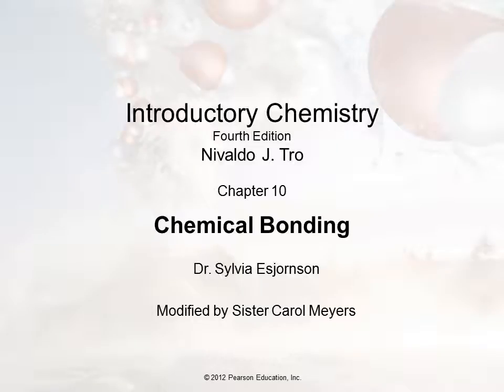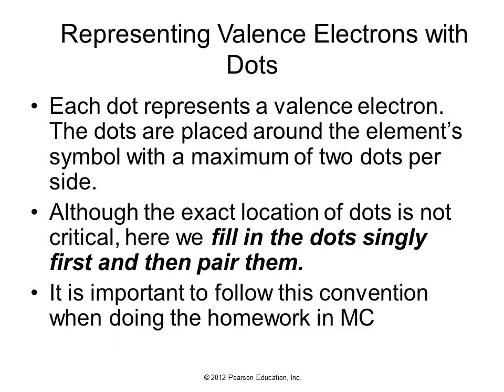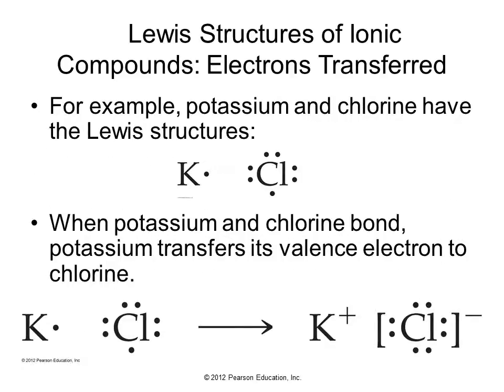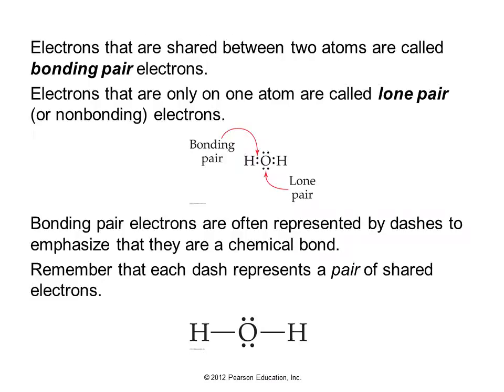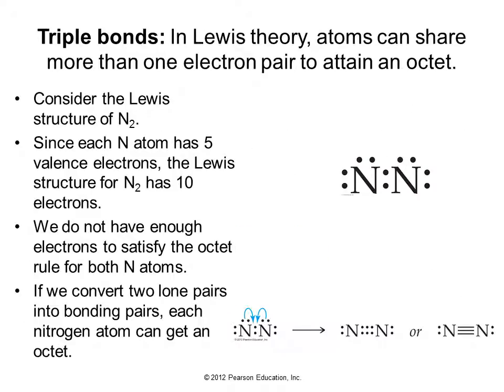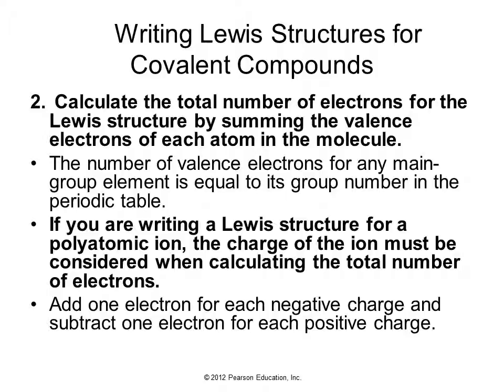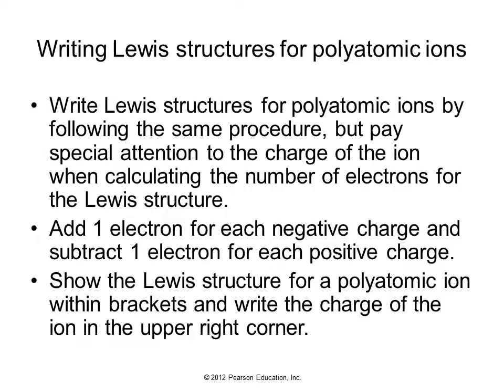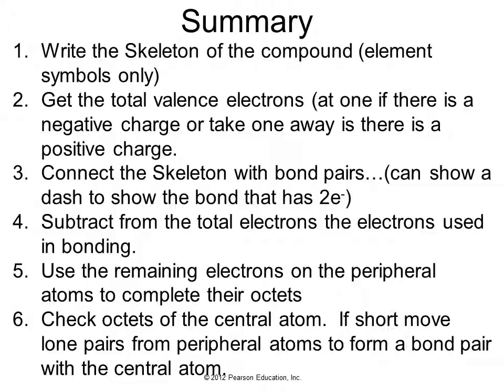Chapter 10 a Chemical Bonding